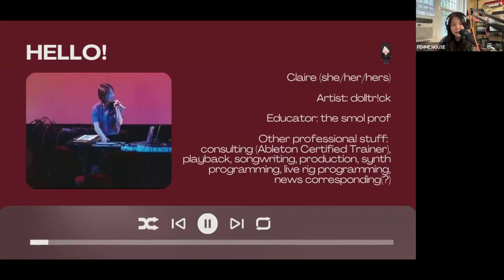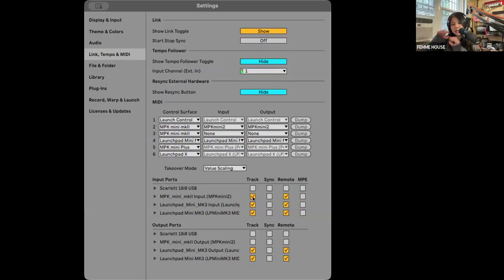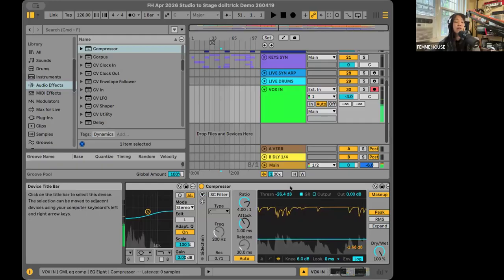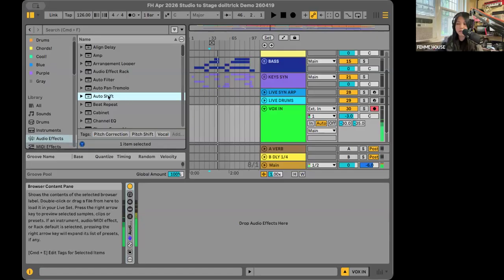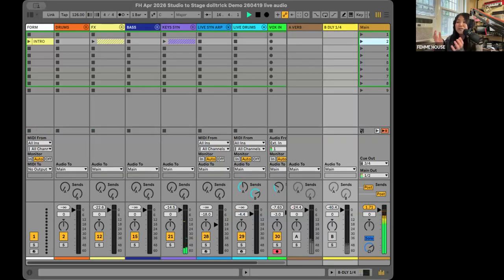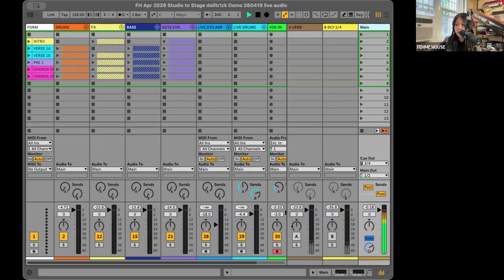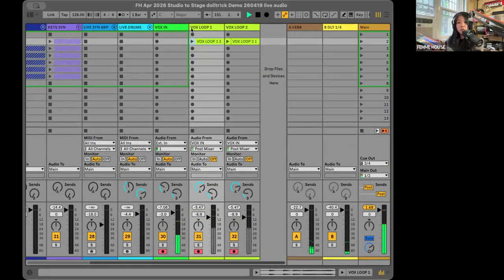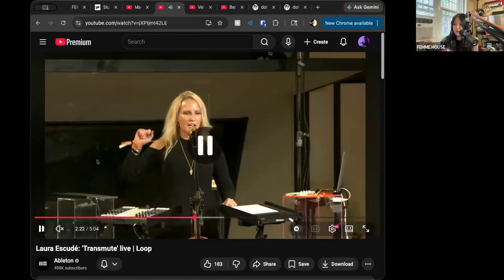FEMME HOUSE Session | From Studio to Stage: Turning Production into Performance, Part 3 of 3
This multi-part workshop series, led by Claire Marie Lim, focuses on translating studio productions into compelling live electronic performances.

Participants will explore areas such as working with live audio and MIDI information, asset preparation, live set optimization, playback considerations, and other live electronic performance techniques. Across several weeks, attendees will iteratively develop a live-ready version of their own track, gaining practical insight into performance workflows, and building a performance setup that supports their artistic expression.